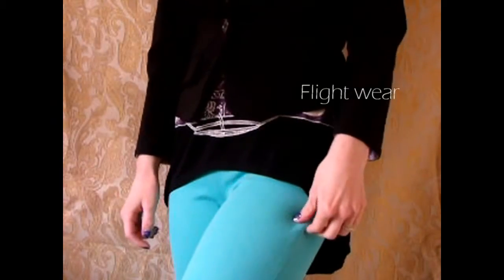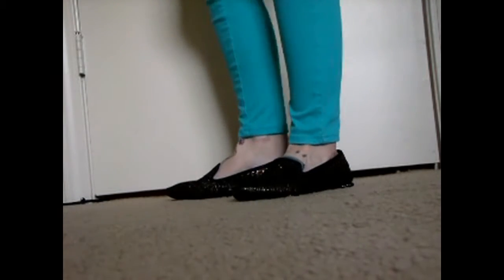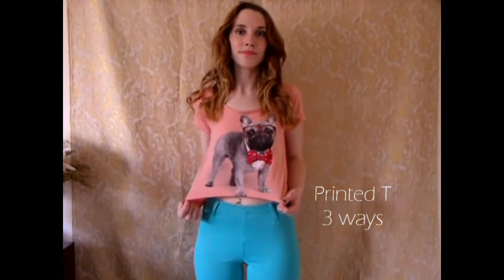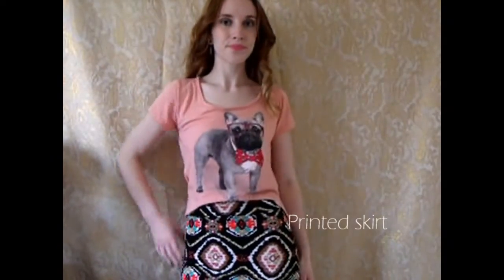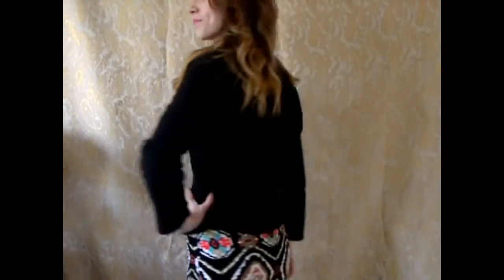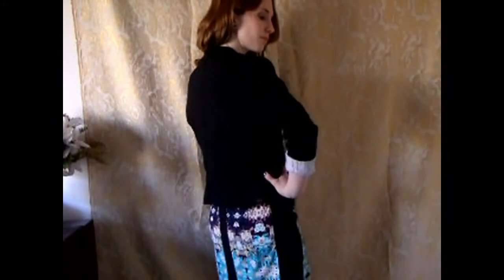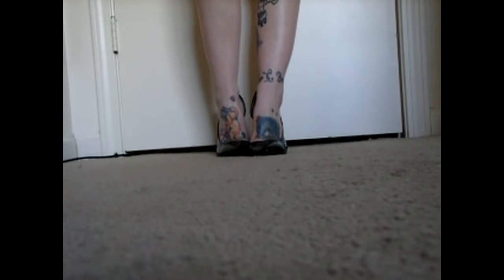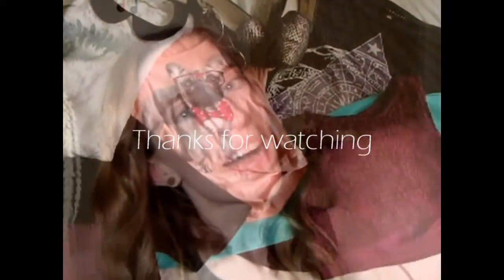TRAVEL WEAR / SPRING BREAK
Spring Break is around the corner and for those of us traveling we want to be comfortable but still stylish. So I put together my mixable travel outfits to get some ideas brewing!

Social Media-

Clothing:

- Blazer / Midtown Apparel
- Astrological Top / Biography
- Aqua Jeggings / Faded Glory
- Pug T / Retro Doll
- Black Jeggings / Faded Glory
- Print Skirt / Fashion Dazzle
- Print Crop Top / Fashion Dazzle
- Psychedelic Dress / Xhilaration

Shoes:
- Flats / Sam & Libby
- Black Pumps / Qupid

* I am not being compensated nor do I represent any of the following designers / artists / companies featured in this video. All items were purchased with my own money and no compensation is gained from this review.